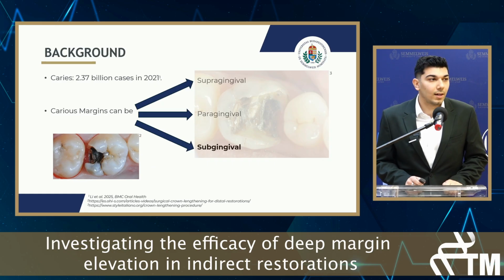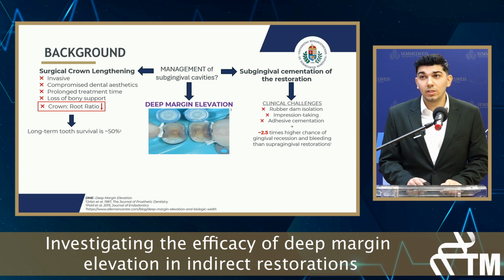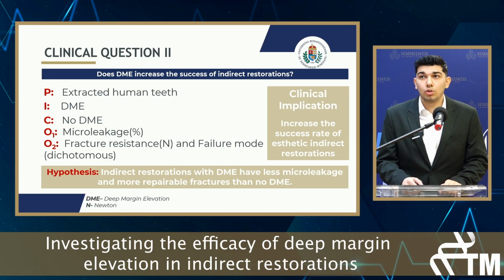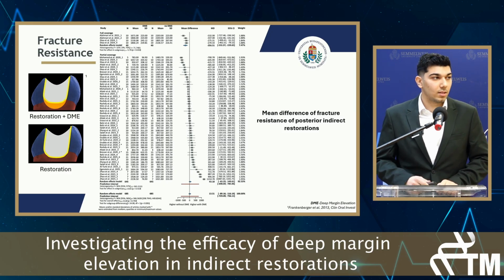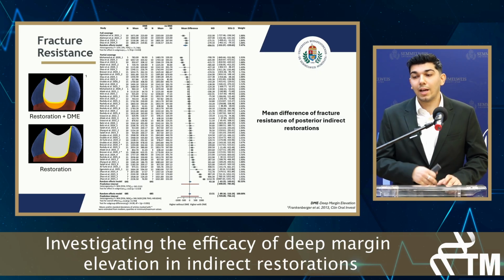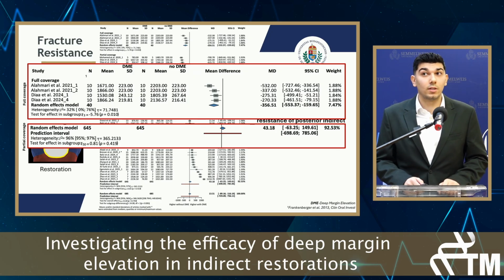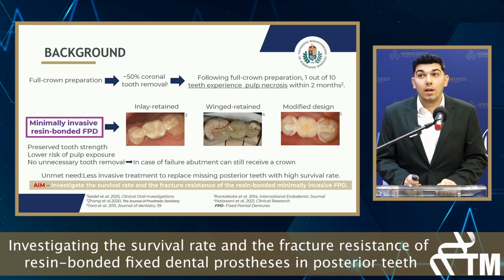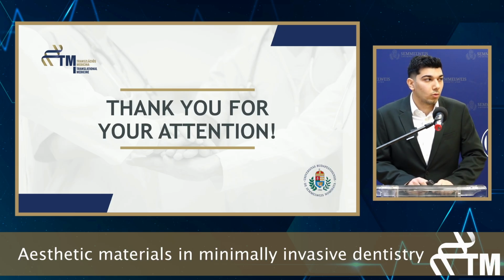Progress Report II - Michalis Theocharous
Aesthetic Materials in Minimally Invasive Dentistry
6-month Progress Report of the PhD students of the Centre for Translational Medicine, Semmelweis University.

TOPIC

Aesthetic Materials in Restorative Dentistry

VISION

Ultimate success of indirect restorations.

MISSION

Enhance the quality of techniques used in restorative dentistry.

PROJECT TITLE 1

Investigating the Efficacy of Deep Margin Elevation in Indirect Restorations: A Systematic Review and Meta-analysis

PROJECT TITLE 2

Investigating the Effect of Different Post-curing Times on the Physical and Optical Properties of 3D-printed Resins: A Systematic Review and Meta-analysis